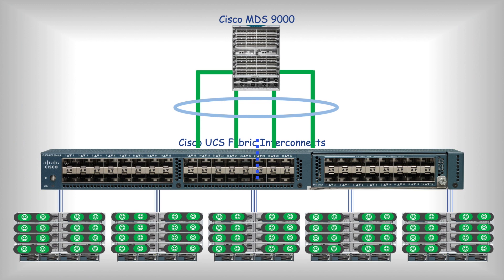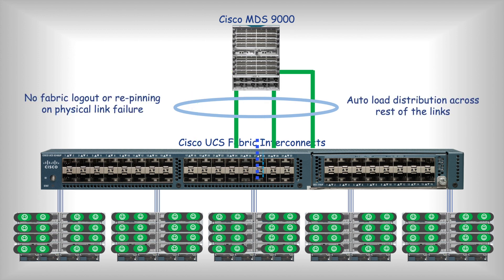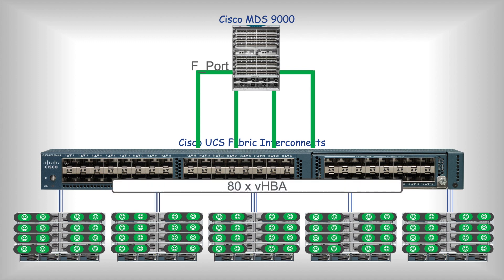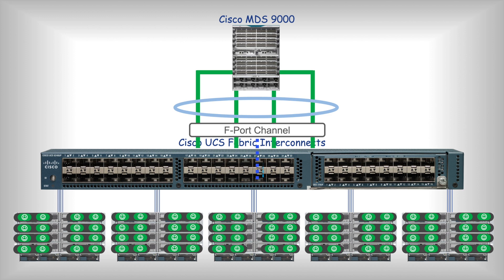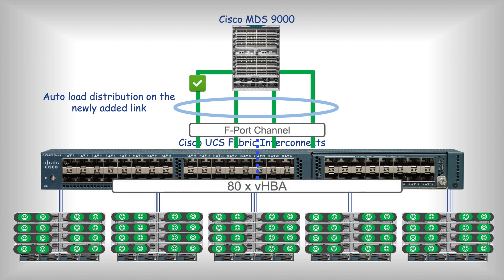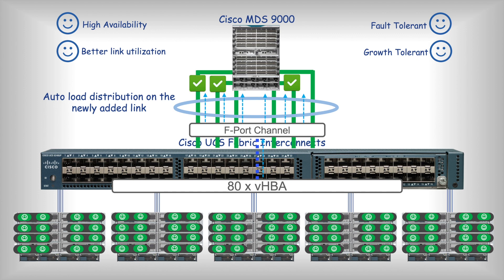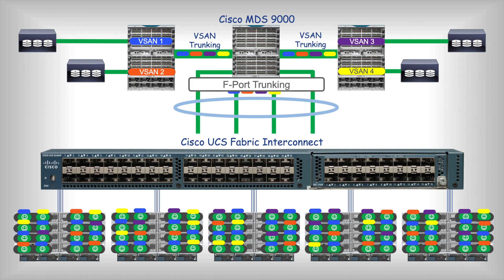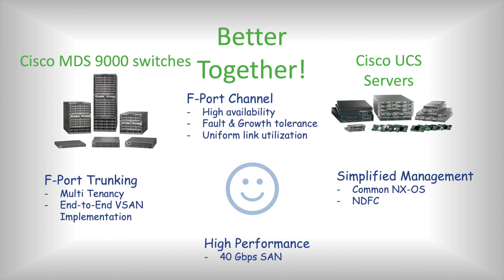How to Connect UCS to MDS via End-Host Mode | Cisco Configuration Guide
In this Cisco Tech Talk, learn how to connect Cisco UCS (Unified Computing System) to Cisco MDS (Multilayer Director Switch) via End-Host Mode. This configuration simplifies SAN (Storage Area Network) deployment by enabling UCS servers to communicate directly with MDS switches. This video covers the step-by-step process, ensuring a seamless connection and optimal performance between UCS and MDS devices in your storage network.

  What you’ll learn in this video:
  – How to connect UCS to MDS via End-Host Mode
  – The steps to configure UCS servers for optimal communication with MDS switches
  – Best practices for ensuring high-performance and reliable SAN connectivity

  This video is ideal for network engineers and IT professionals working with UCS and MDS systems, looking to optimize their SAN configurations.